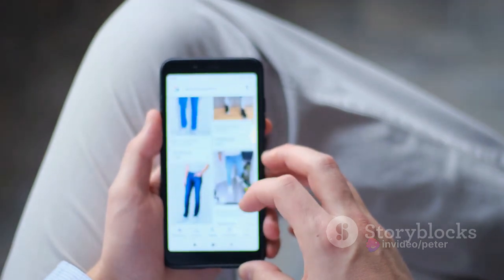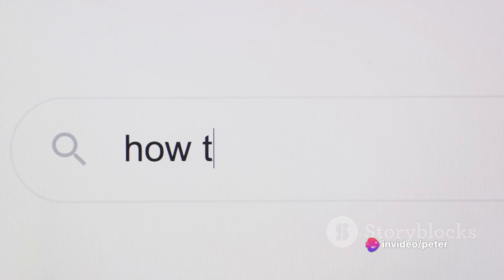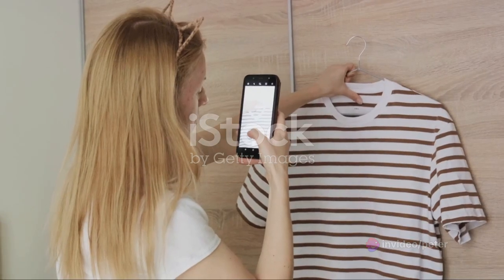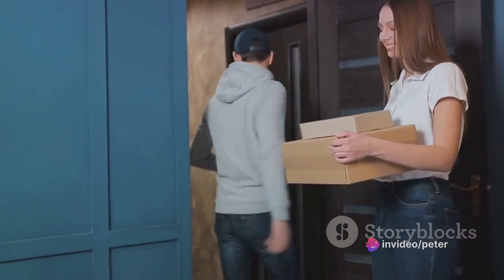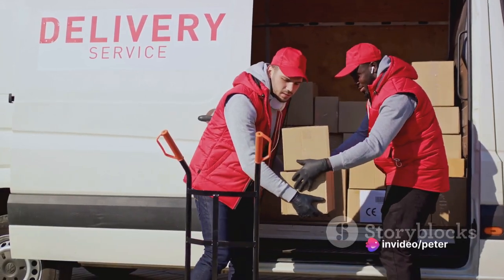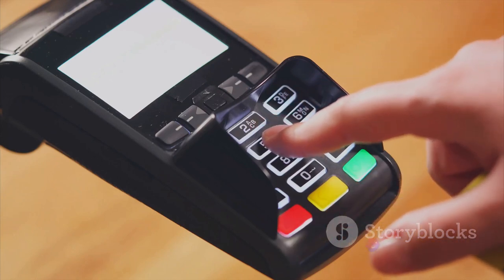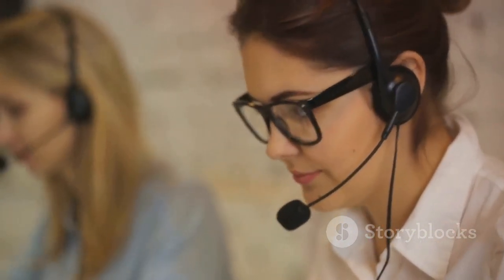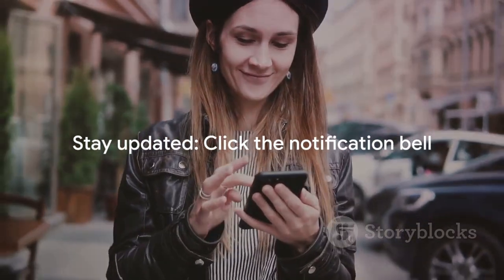Vinted 101 A Dummy's Guide to Thrifting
Are you new to thrifting and don't know where to start? Join us on this beginner's guide to thrifting on Vinted 101! From finding the best deals to styling thrifted outfits, we'll cover it all. Learn how to navigate through the app, create a killer wishlist, and score unique pre-loved fashion pieces on a budget. Get ready to become a pro thrifter with our step-by-step tips and tricks!